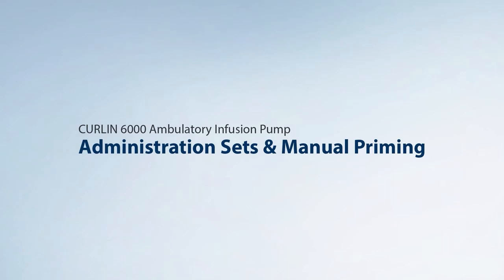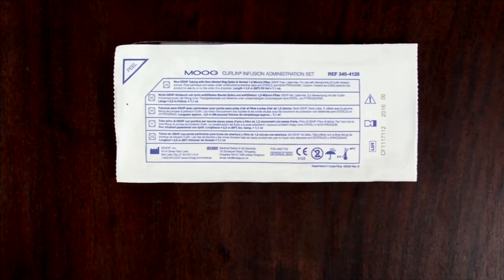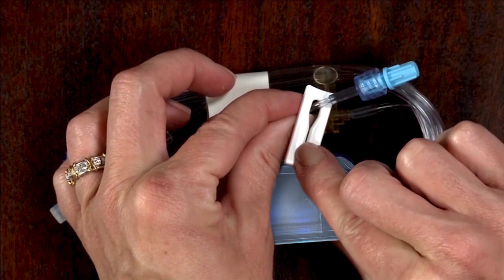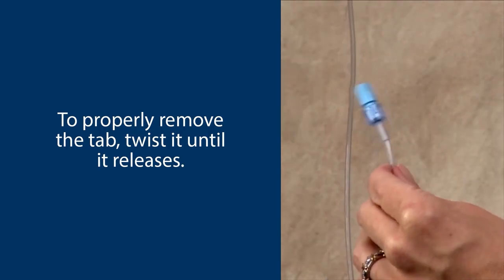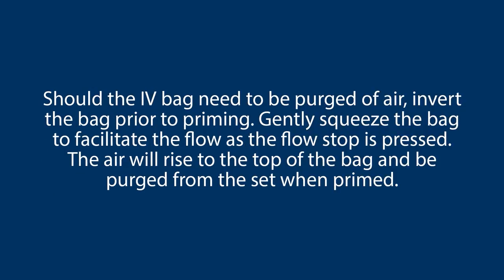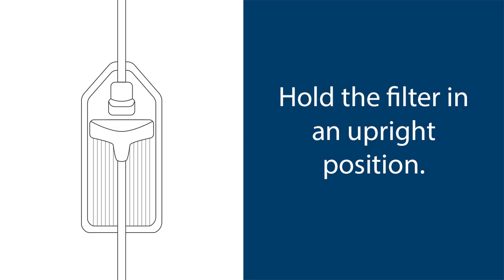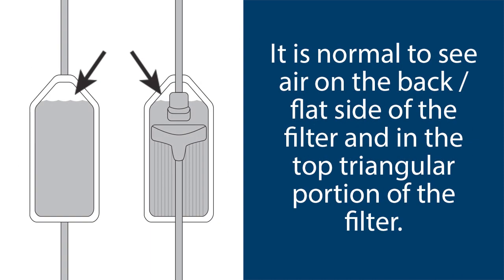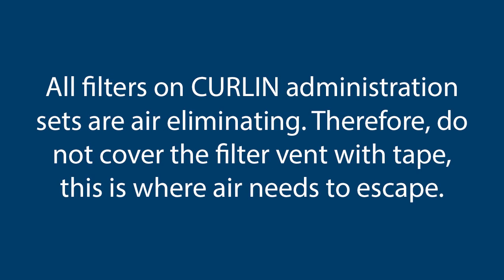Chapter 3 - Administration Sets & Manual Priming - CURLIN 6000 Patient Training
Using administration sets and manually priming the CURLIN 6000 Infusion Pump